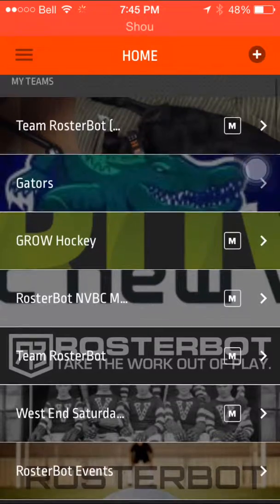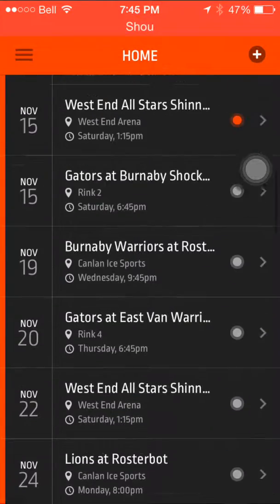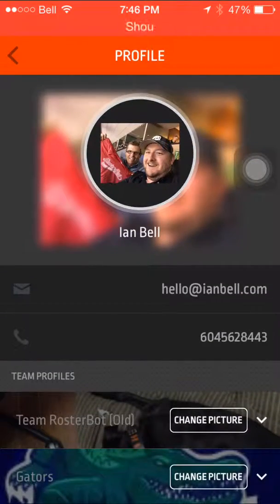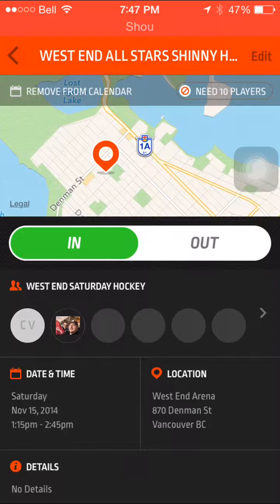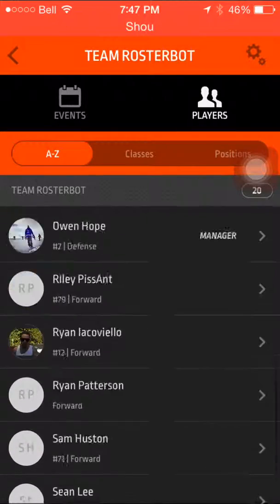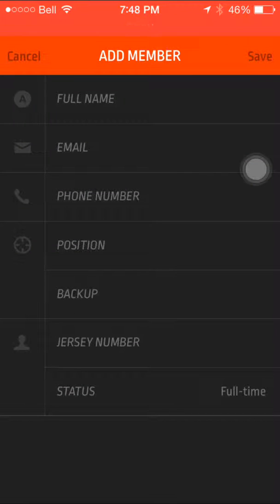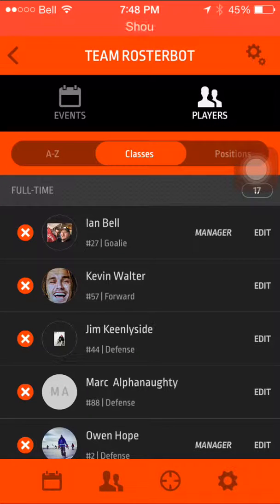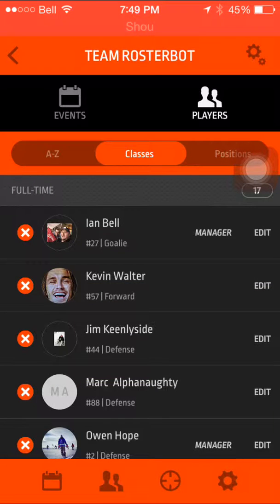RB WalkThru November10 ianb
Ian guides you through the RosterBot mobile app..